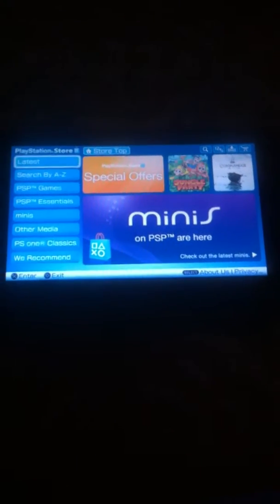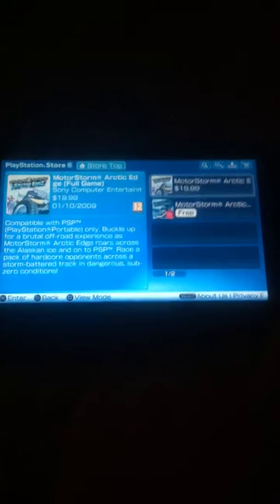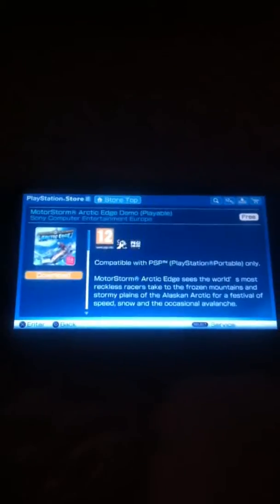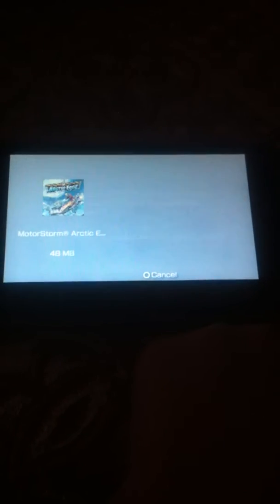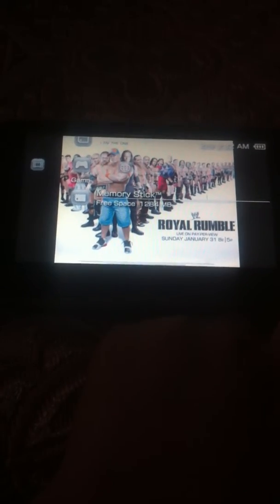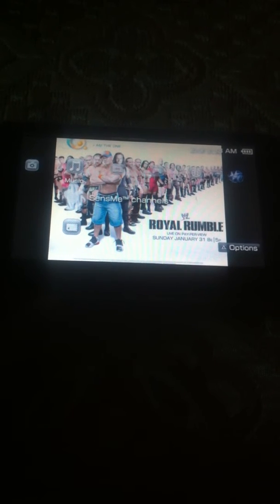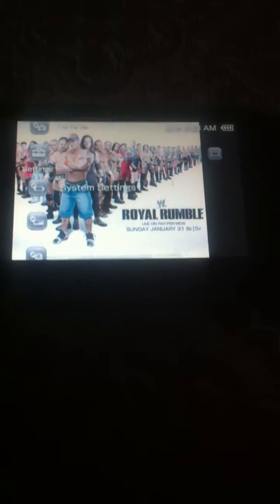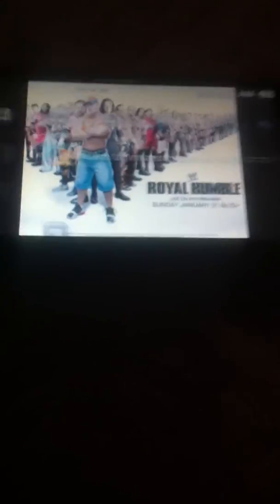how to download games form playstation store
its very nic